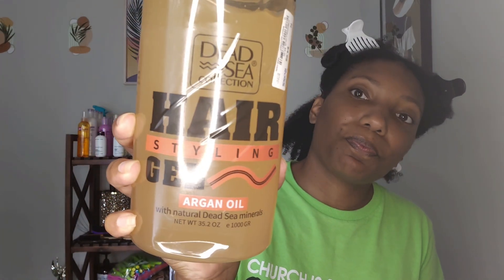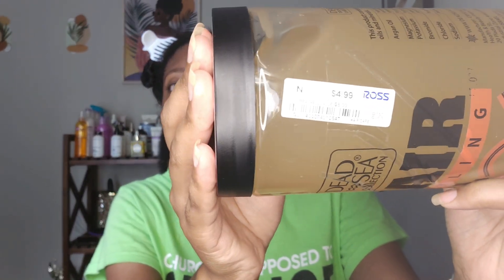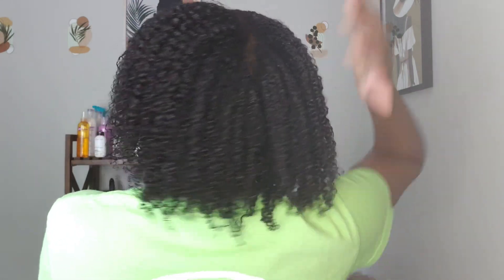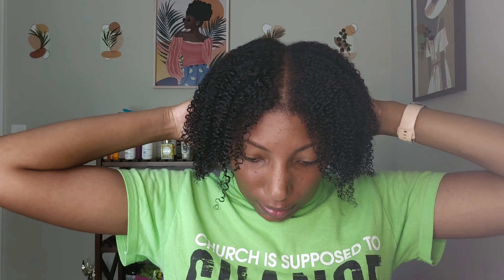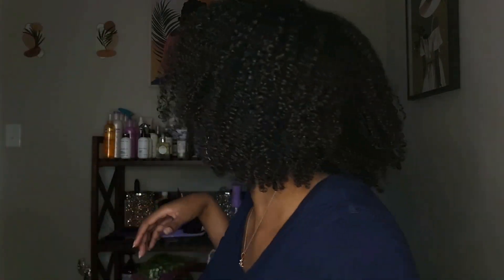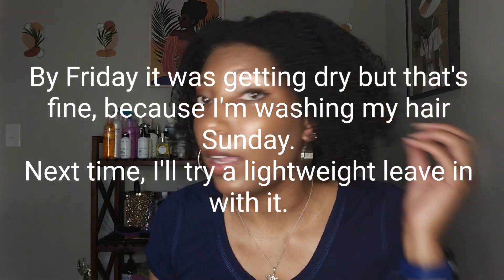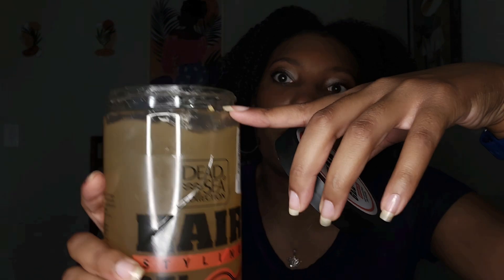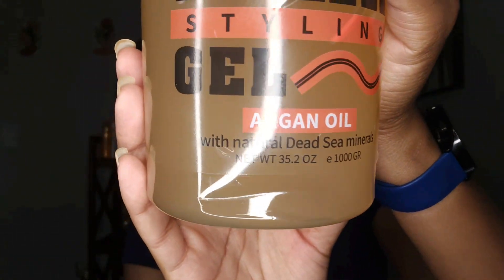I tried a $5 gel and....I love it!?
I love trying new products and this one caught my eye so of course I grabbed it! My hopes weren't high but boy was I surprised.